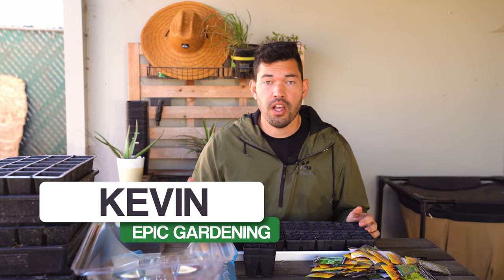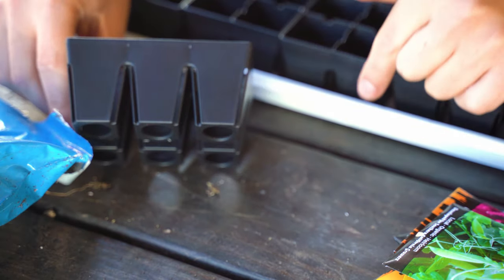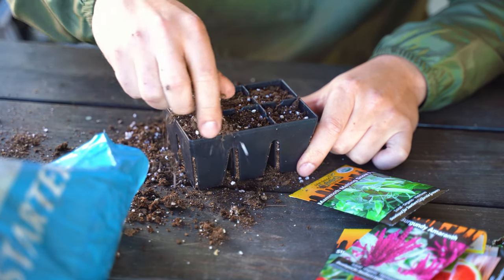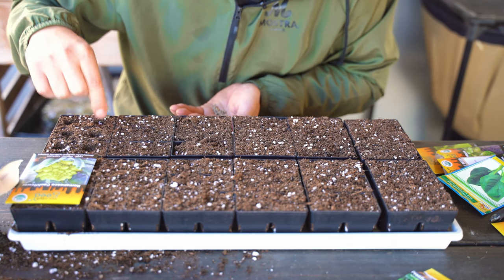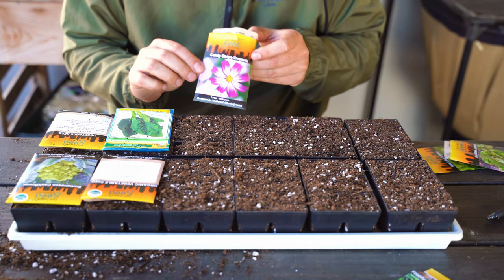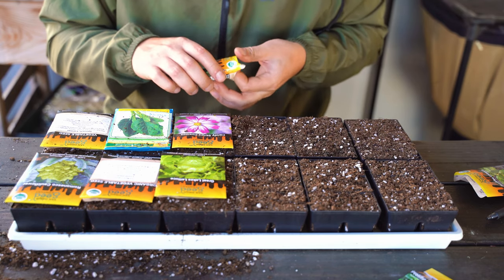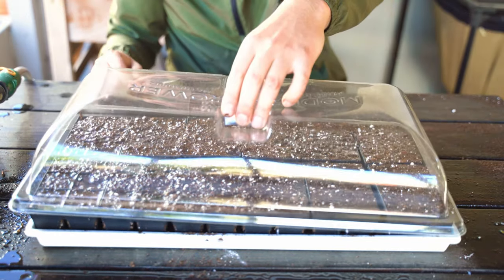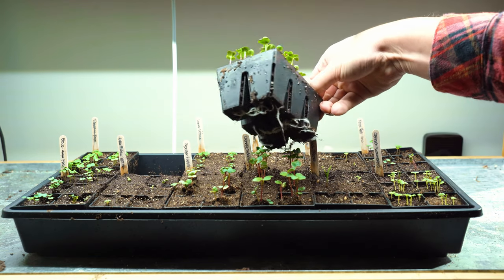Starting Your Own Seeds! 🌱|| Epic Gardening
Get ready to start your own seed starting project!
Kevin @Epicgardening, with the help of Espoma, shares his most effective methods for starting your own seedlings.
0:00 - Intro
1:13 - Epic Trays
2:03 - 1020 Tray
2:27 - Espoma Organic Seed Starting Mix
4:00 - Romanesco Cauliflower
5:21 - Carmel Spinach
5:59 - Kailaan Broccoli
6:32 - Lucid Gem Lettuce
7:29 - Candy Stripe Cosmos
8:28 - Great Lakes Lettuce
9:14 - Mammoth Melting Snow Pea
10:24 - Watering In
11:56 - Humidity Dome
12:19 - Sprouting
13:09 - 3 Indoor Tips
15:04 - Potting Up
17:07 - Transplanting In
18:36 - Cleaning and Sterilization
19:25 - Old vs. New Trays

 About *Espoma Organic:* We are a *fourth generation, family-owned business* that has been the pioneer in organic gardening since 1929. Our products work in harmony with nature to grow beautiful lawns & gardens, preserve natural resources, and make a greener world for future generations. We offer the most complete selection of natural plant foods, lawn foods, control products, and potting mixes that are available nationwide.